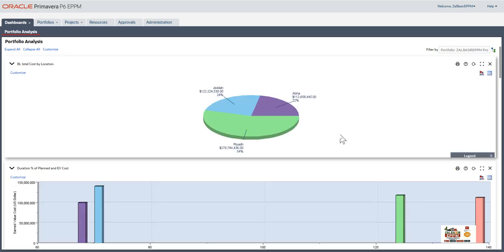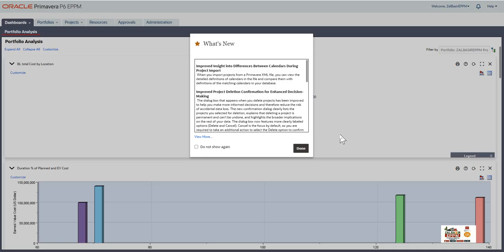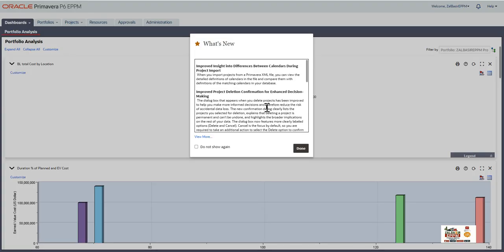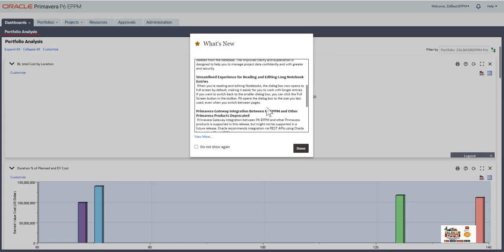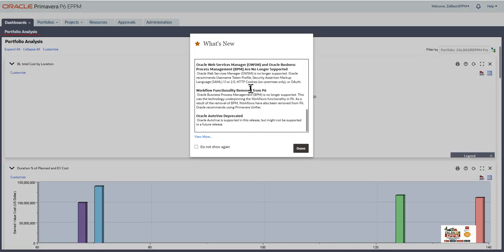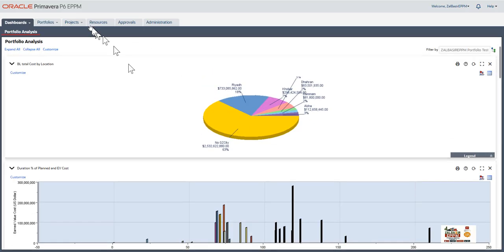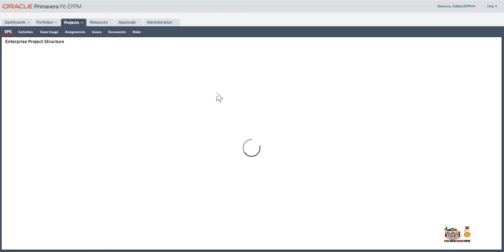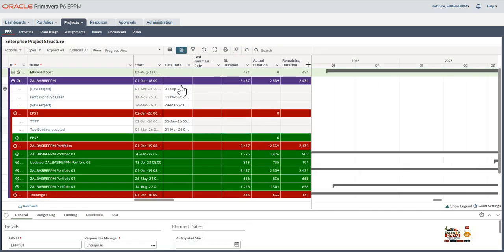Primavera P6 EPPM 25.12 Demo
Oracle Primavera P6 EPPM v25.12 | Walkthrough & Feature Demo